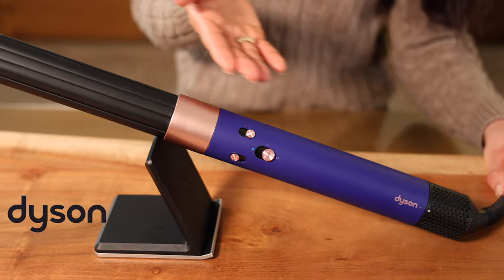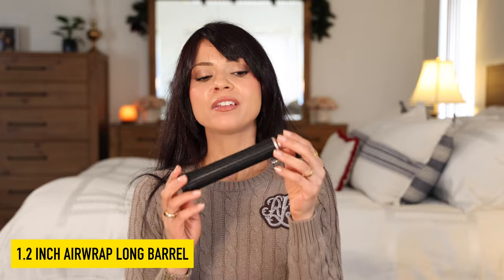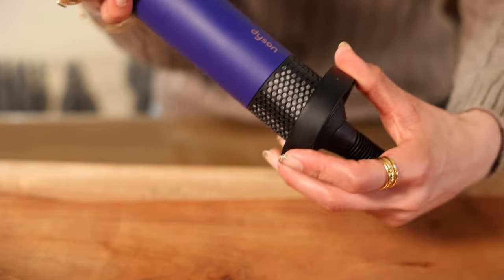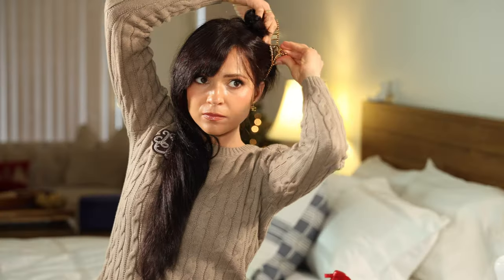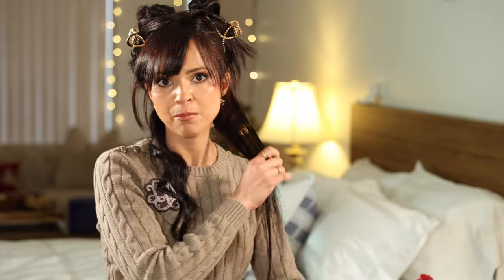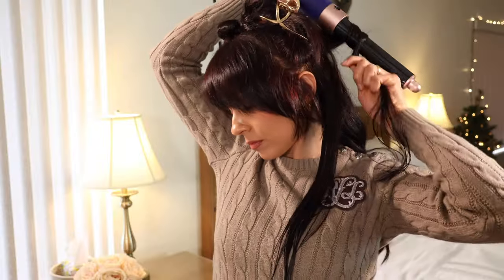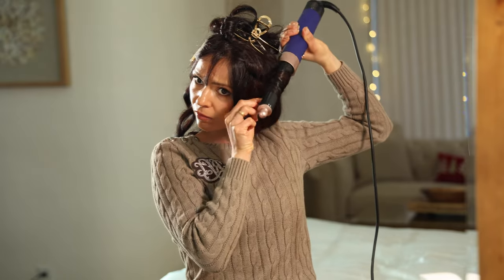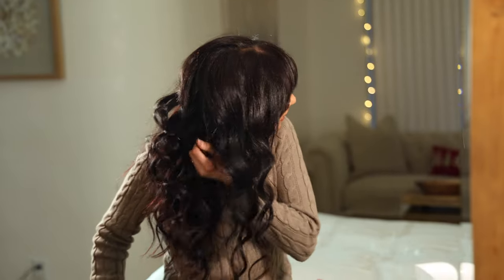New Dyson Airwrap Ultimate Review | True Beginner's Guide For Best Long Lasting Curls | Beach Waves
Happy New Year, friends!
I hope you enjoy this review/tutorial video. It has been so much fun learning how to use the New Dyson Airwrap, and I'm so excited to share today what I've learned so far, and how I've been styling my hair with it. 🎀

Dyson Airwrap

Metal Hair Claw Clips

Heat Protective Spray

Moroccanoil Dry Texture Spray

Moroccanoil Hairspray Medium